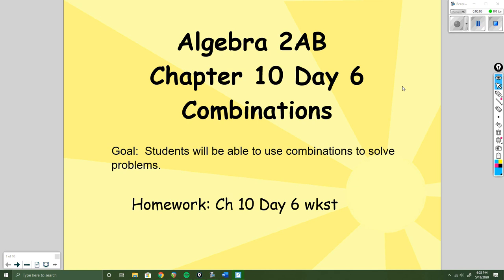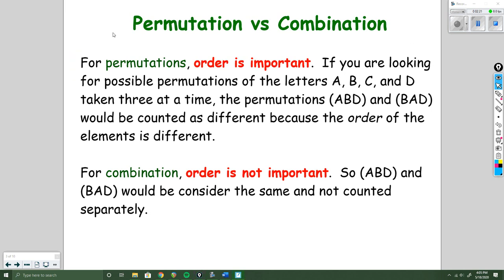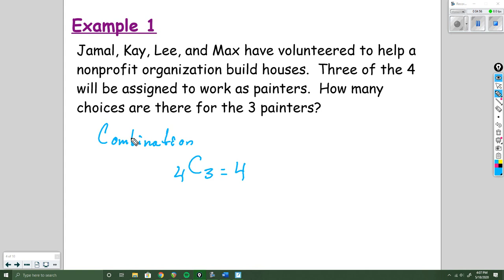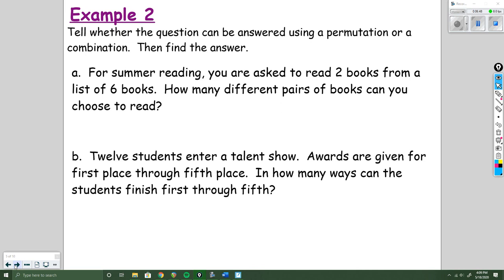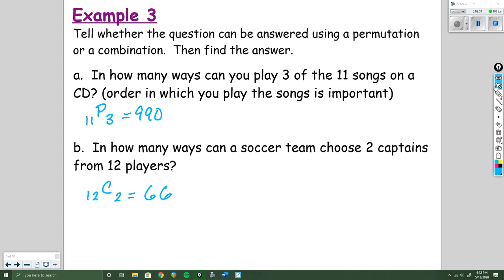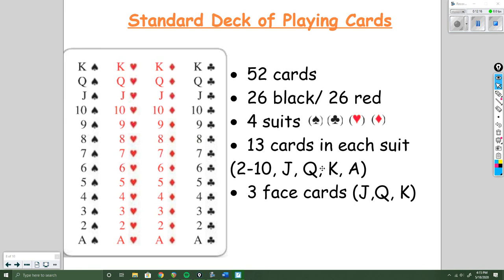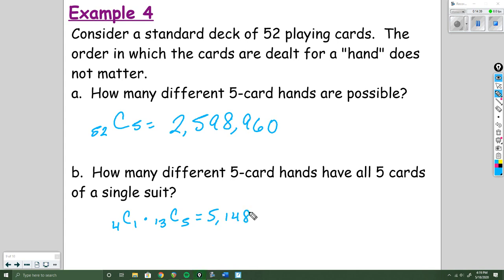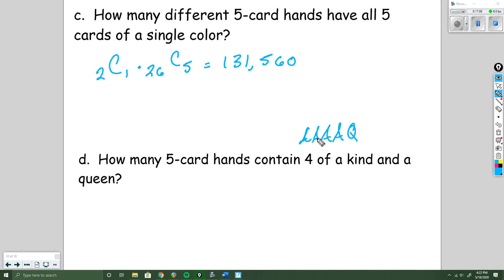Combinations - Algebra 2